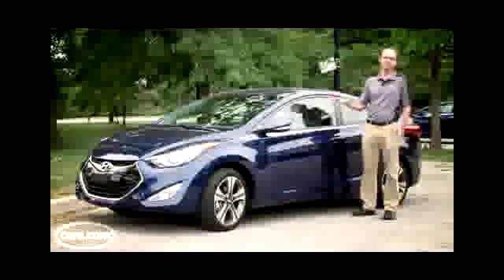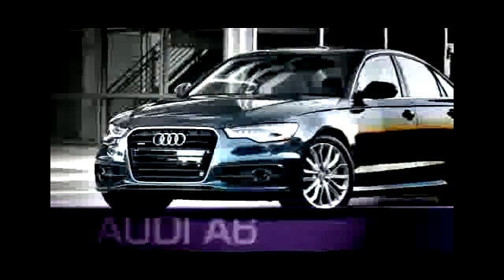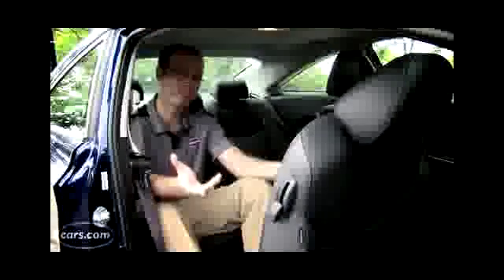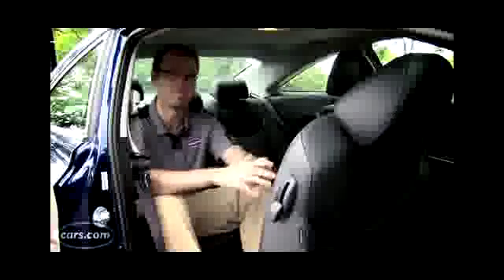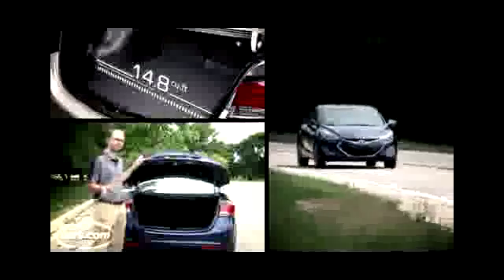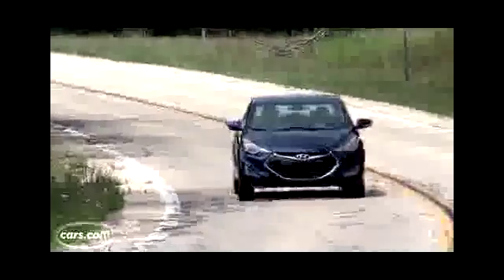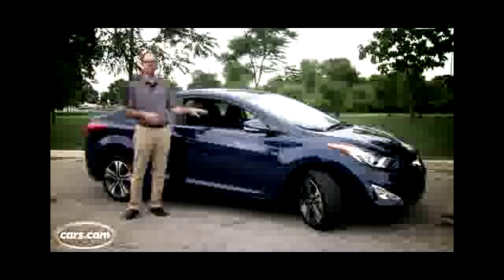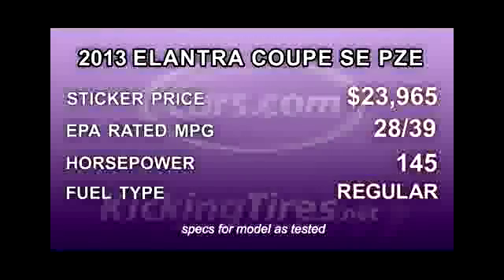2013 Hyundai Elantra Coupe SE Start Up, Exhaust, and In Depth Review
Hello and welcome to Saabkyle04! YouTubes largest collection of automotive variety! In todays video, well take an up close and personal, in depth look at . \
 ) The 2013 Hyundai Elantra Coupe SE is the two door version of Hyundais best selling Elantra sedan. To make the Elantra appeal to wi. \
Watch this Full Walkaround with the Elantra Coupe in Hilton Head, SC!! Stop by Hilton Head Hyundai today for a test drive. Call at 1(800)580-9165 / . \